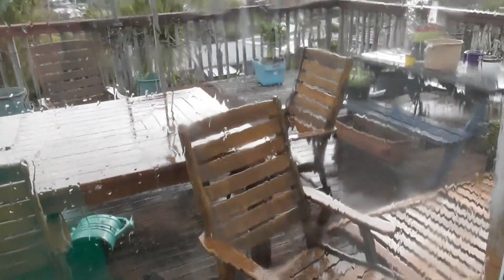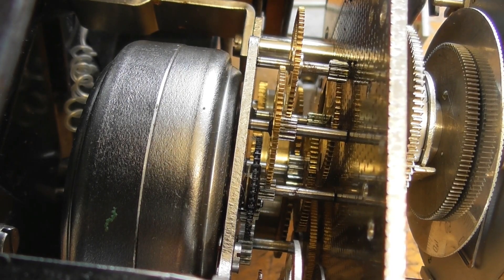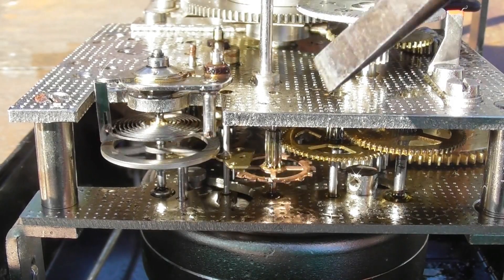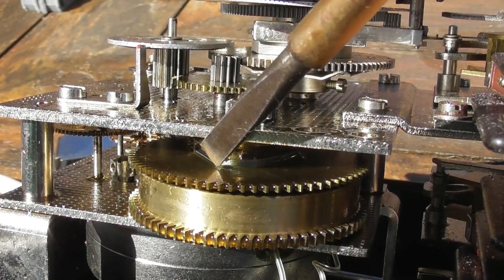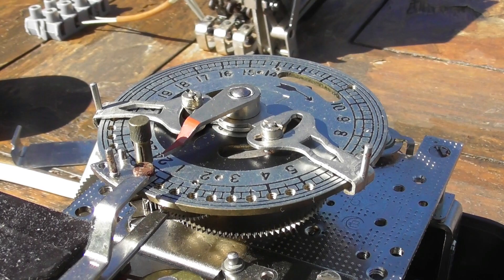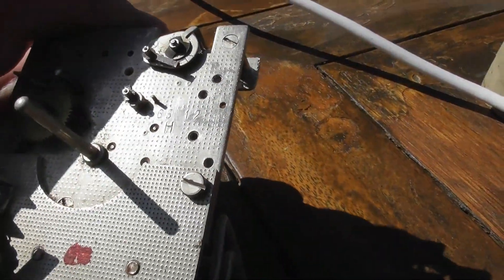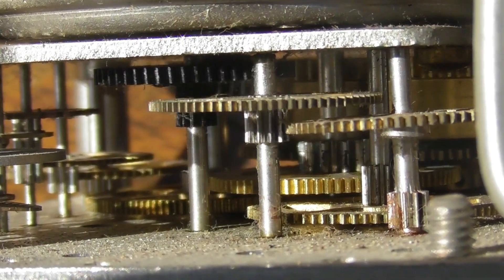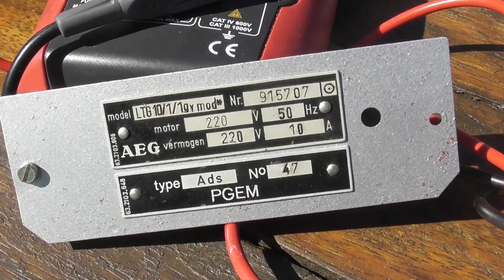AEG timeclock repair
1. Old 1962 AEG time clock (was not working) repaired successfully
Seized up synchronous motor and stuck escapement.
2. Old 1965 AEG timeclock, showing worn bushing, gears disengaging and also stuck synchronous motor.